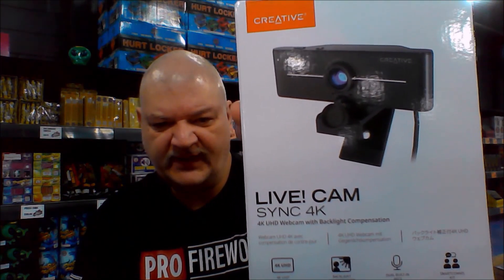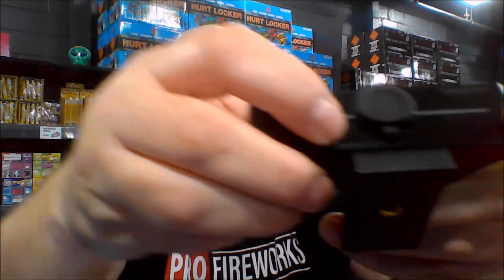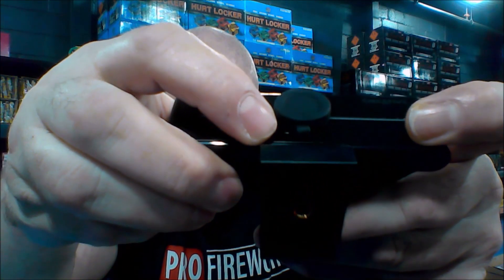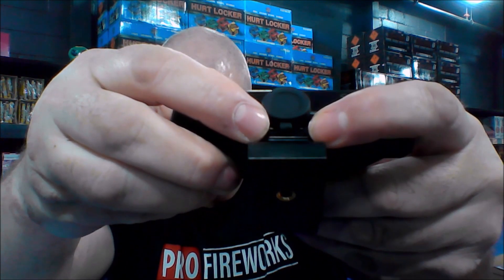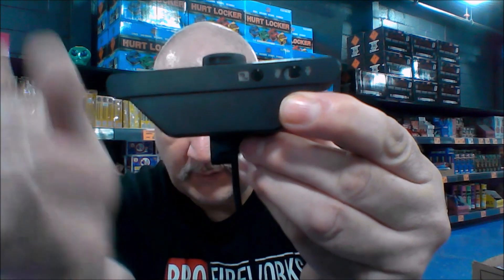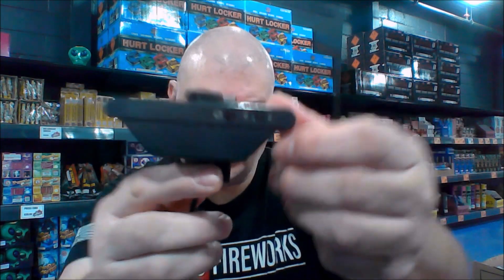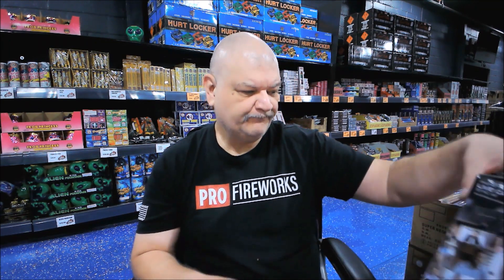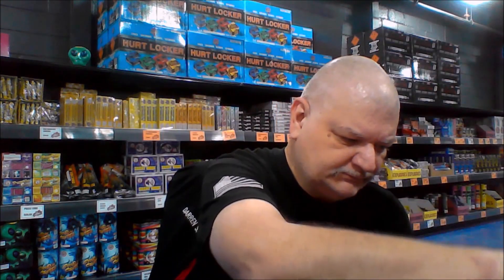Creative Live! Cam Sync 4K Webcam